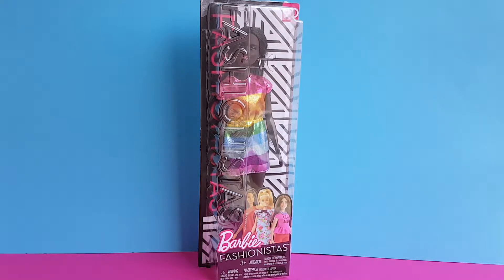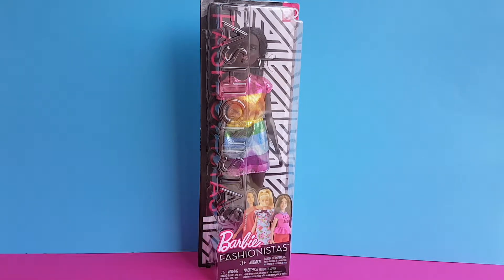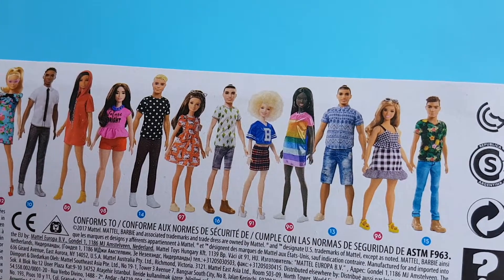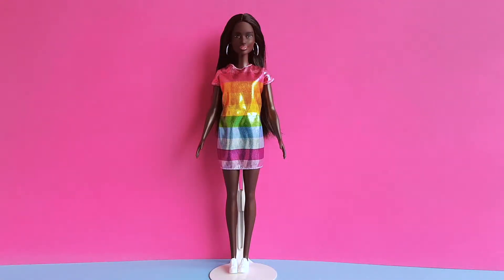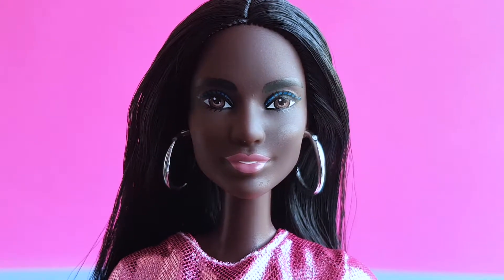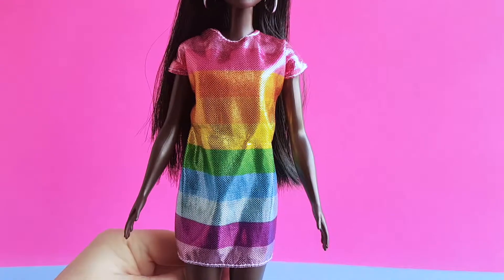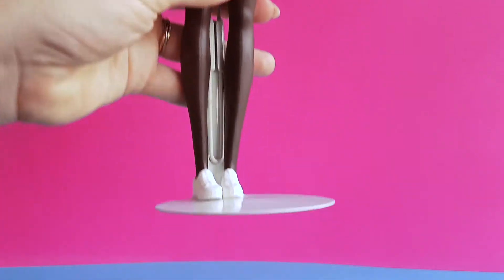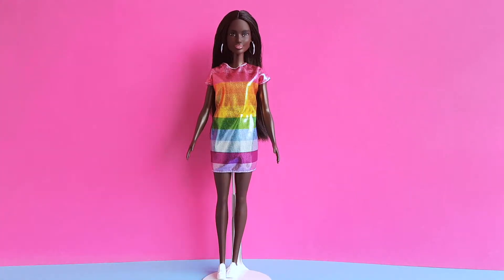Barbie Fashionistas # 90 Rainbow Bright Doll Review | Margaret Ann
Barbie Fashionistas # 90 Rainbow Bright Doll Review & Unboxing